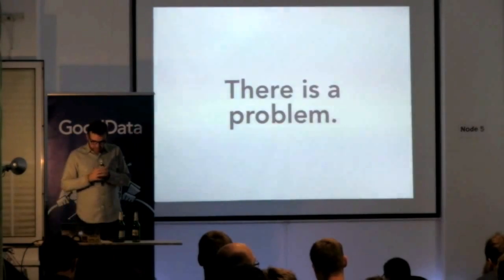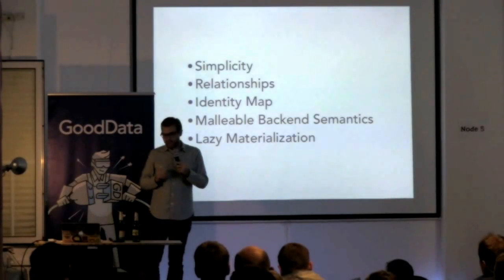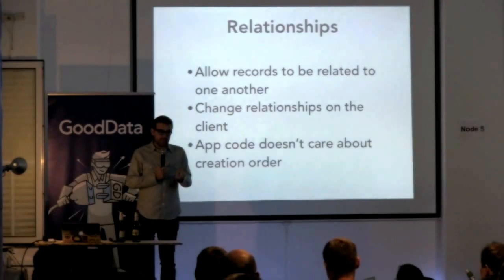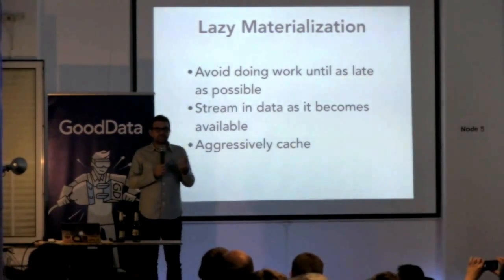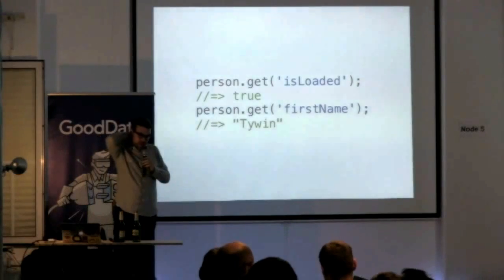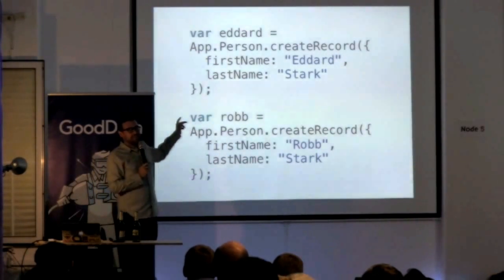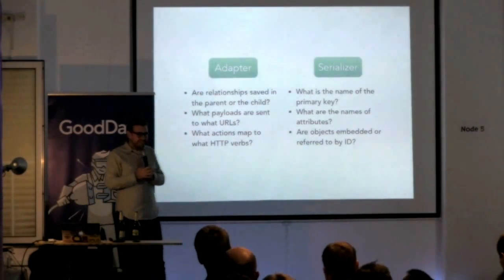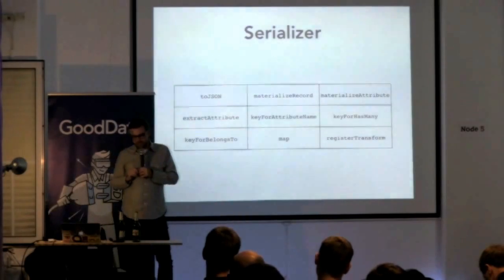Tom Dale - Ember-data